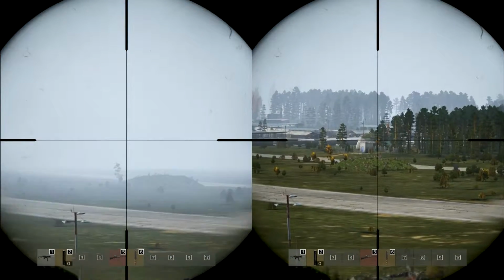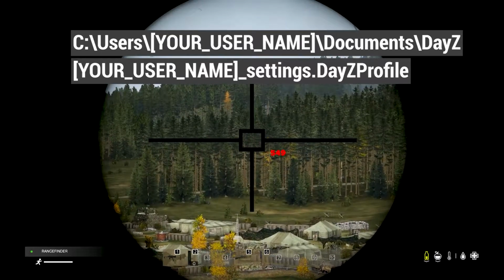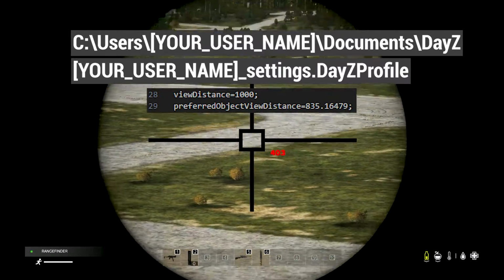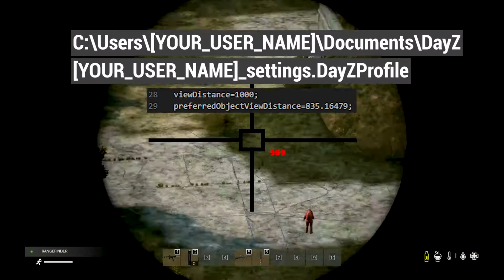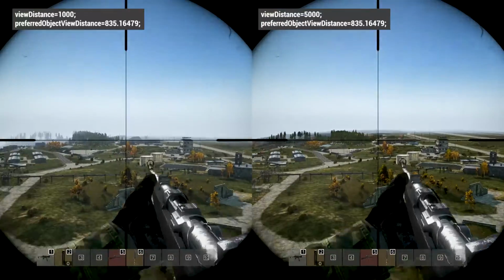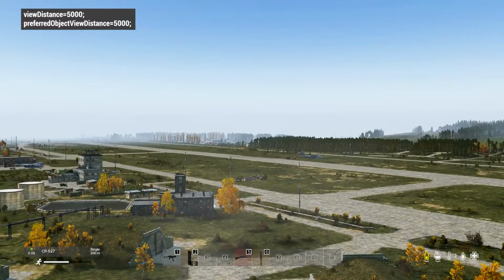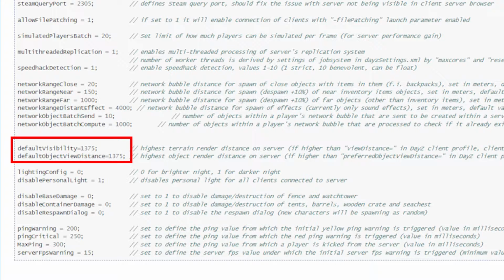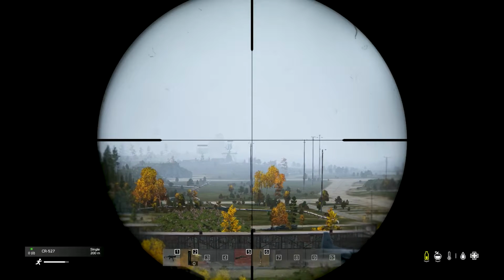DayZ - How to Change View Distance - [OLD]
These setting are now in the in-game options menu. You don't have to edit your files. Under the Video settings, set Terrain and Object Visibility

How to change your terrain and object view/render distance in DayZ. I show you what the different settings do in-game and how to change them.